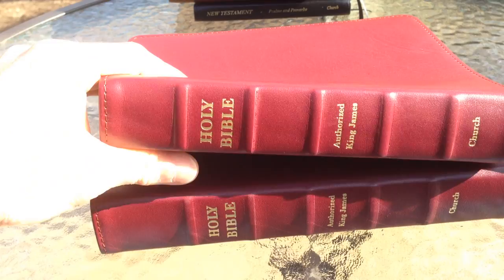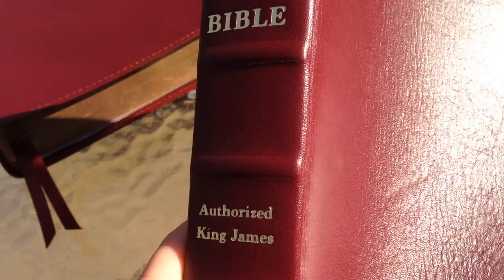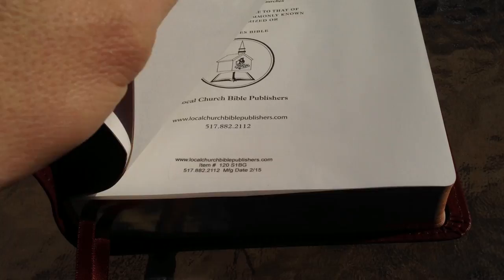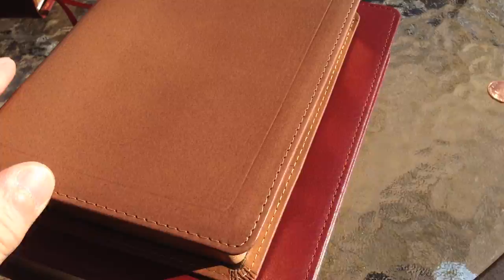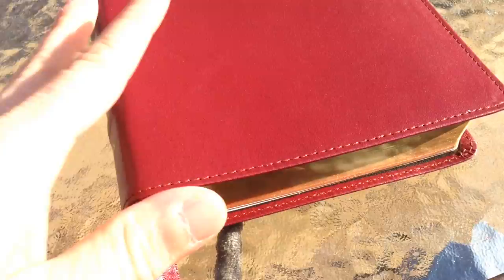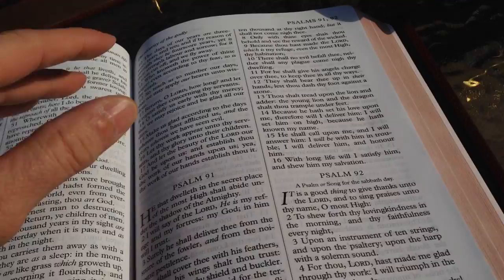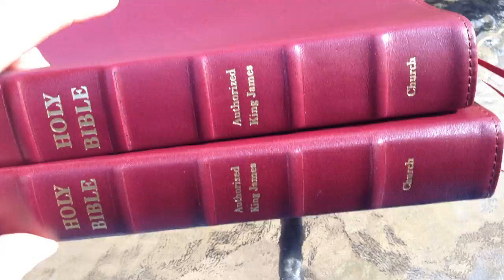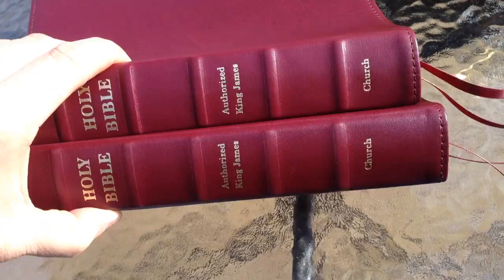LCBP 120 Cambridge Cameo & 215 Large Print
Review of the Local Church Bible Publishers Signature Series in Burgundy